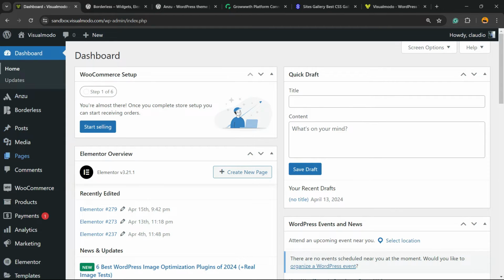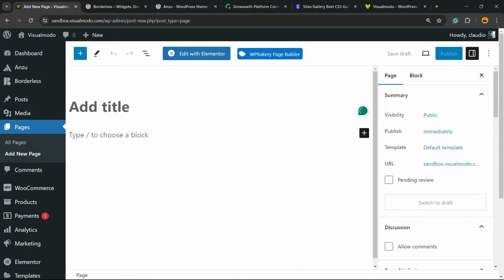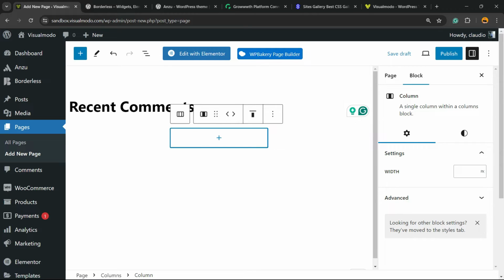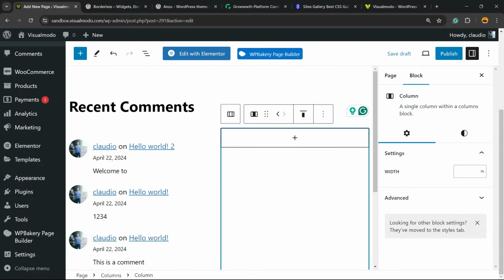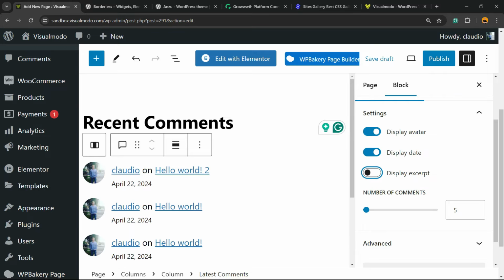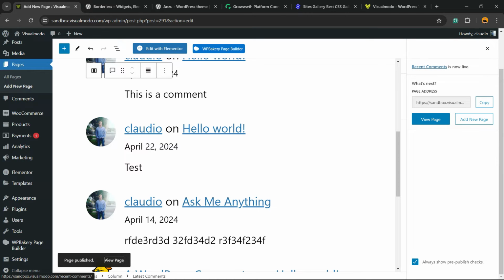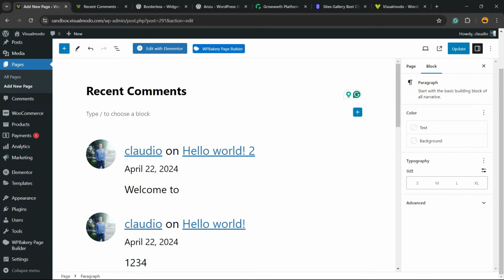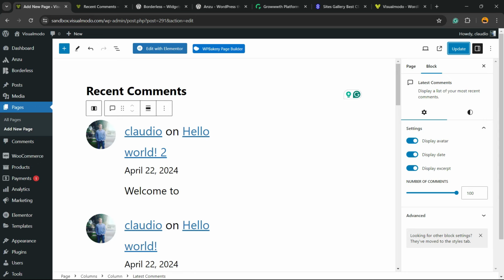How to Create a Recent Comments Page in WordPress For Free? Without Plugins or Coding 💬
🔔 Welcome to our latest tutorial! 🌟 Today, we're diving into a simple yet effective way to enhance your WordPress site's engagement by adding a Recent Comments page—without the need for plugins or any coding skills! 💬

In This Video, You'll Learn:
Why a Recent Comments Page Matters: Boost engagement and keep your community buzzing.
Step-by-Step Guide: From your WordPress dashboard straight to a fully functional comments page.
Best Practices: Tips to keep your page looking clean and engaging.

Cost-Efficient: Absolutely free, no hidden charges!
No Plugins Needed: Keep your site speedy and secure.
No Coding Required: Perfect for beginners and those not familiar with code.